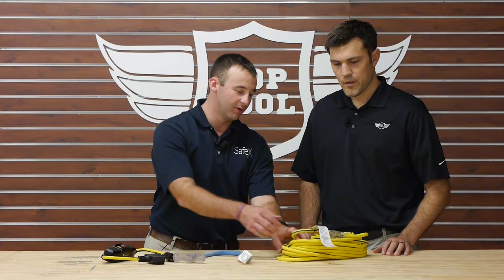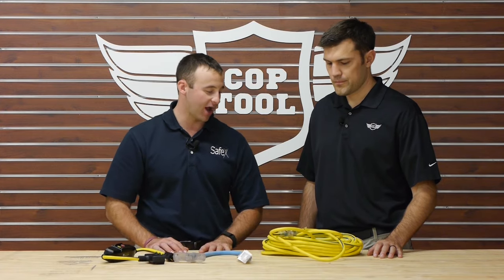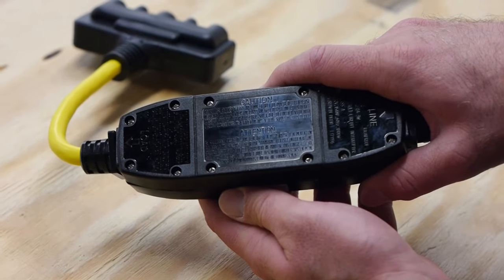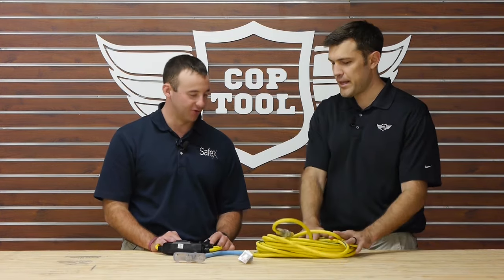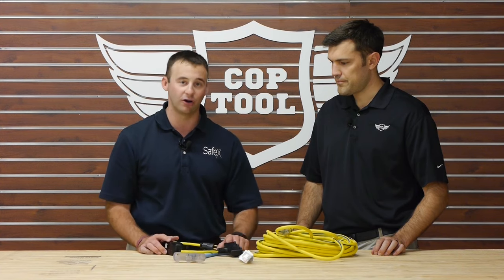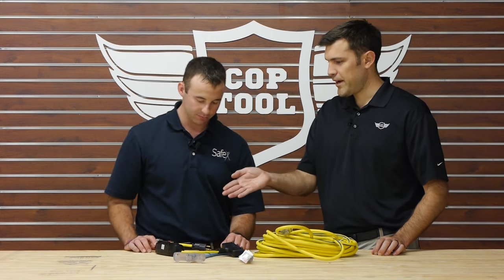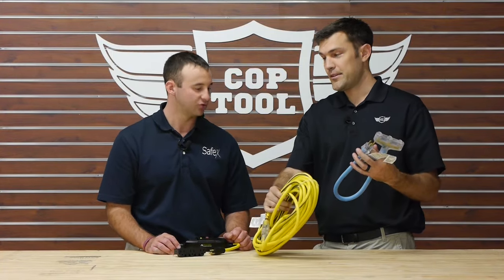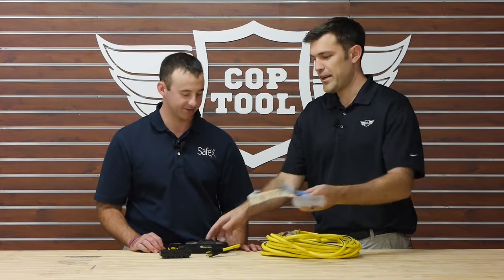Extension Cords & GFCIs - On The Job Safety Tips with SafeX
- Check out our full blog post for some more information on extension cords and GFCIs. Always consult a Safety Professional with any questions about electrical items.

- Thank you to our friends at Safex for providing just a few Safety Tip on Extension Cords & GFCIs. Of course if you have any questions you should contact a safety professional, youtube videos should never replace proper safety training.